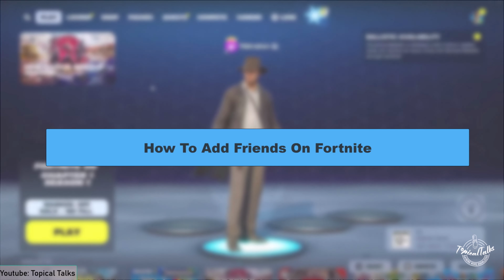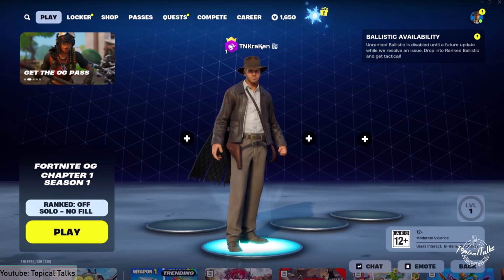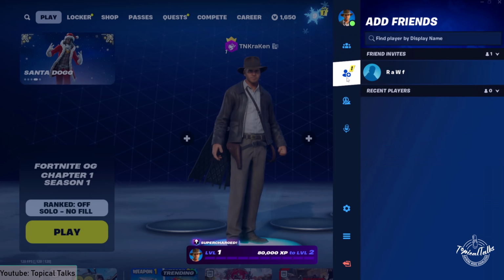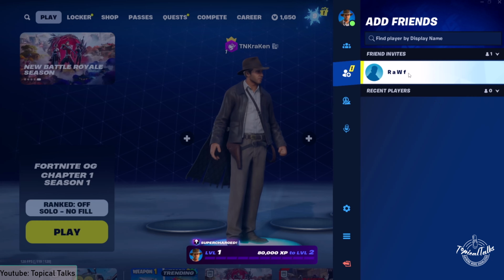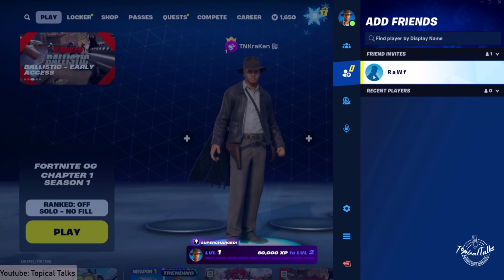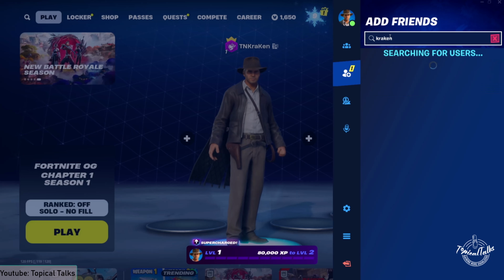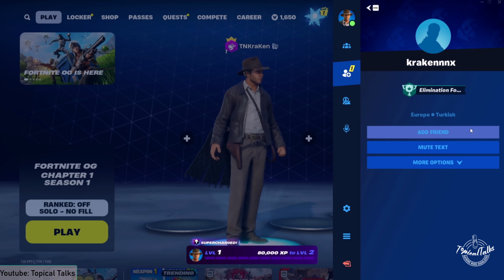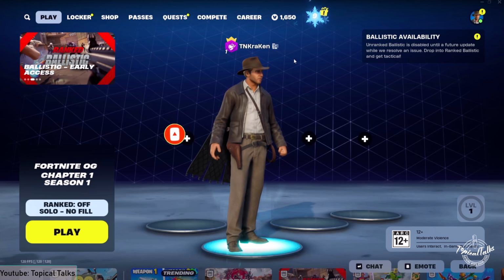How To Add Friends ON Fortnite | Add people in Fortnite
Learn how to add friends on Fortnite and connect with other players in the game. In this video, we'll show you step-by-step how to add people in Fortnite and grow your gaming community.

How do I find Fortnite friends?
How do I add friends on the Epic Games website?
Why can't I add people in Fortnite?